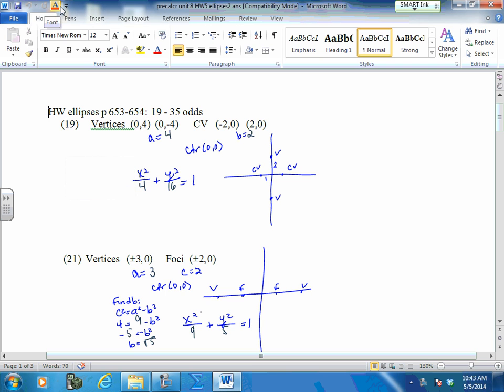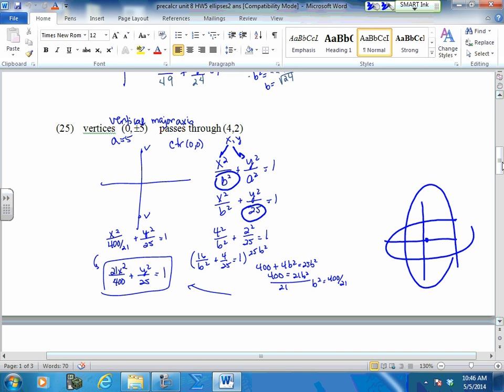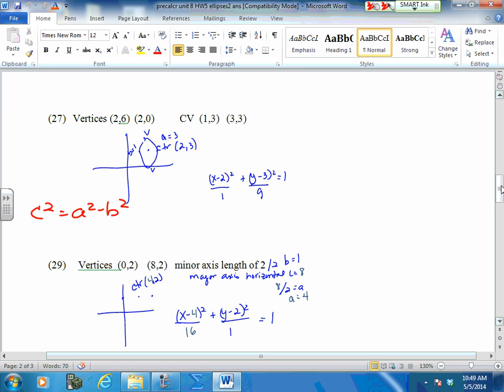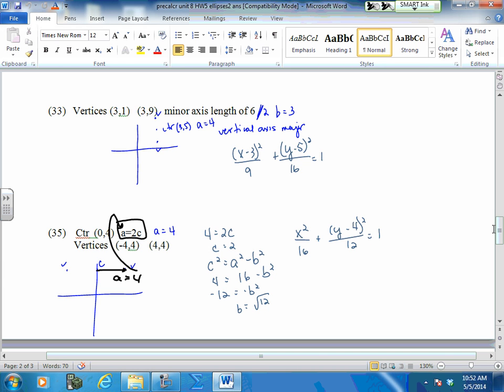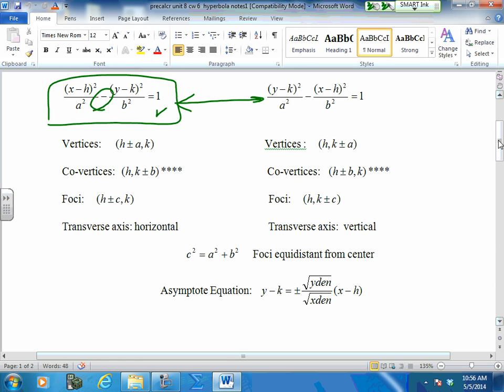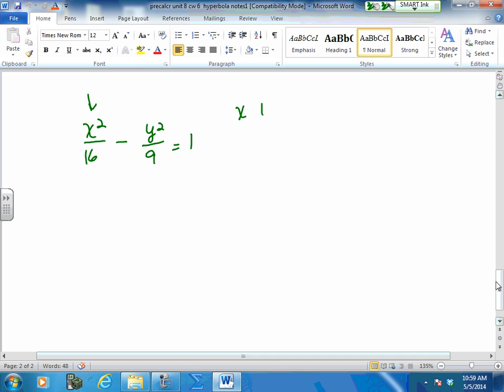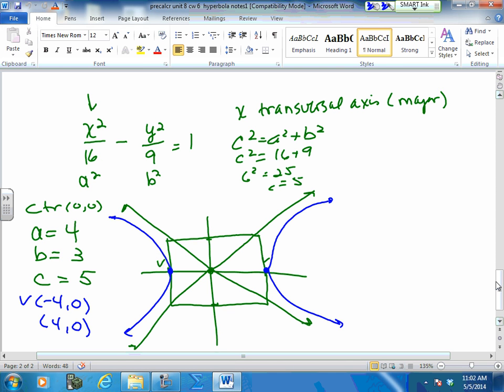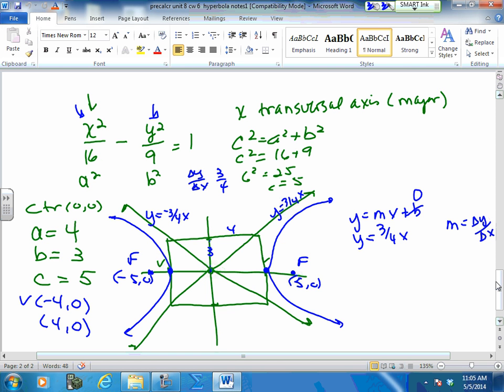May05 precalc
may 5 precalc